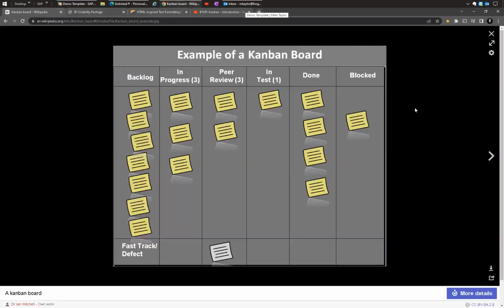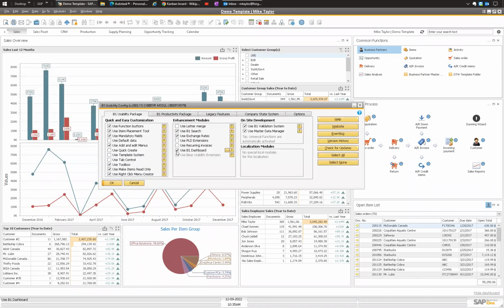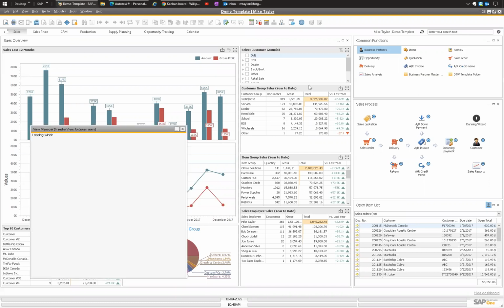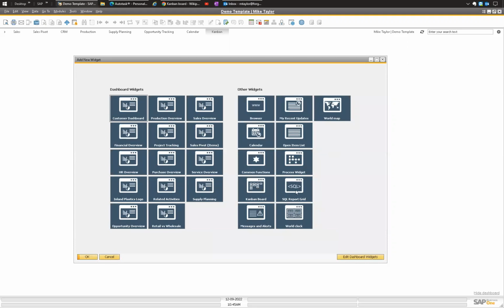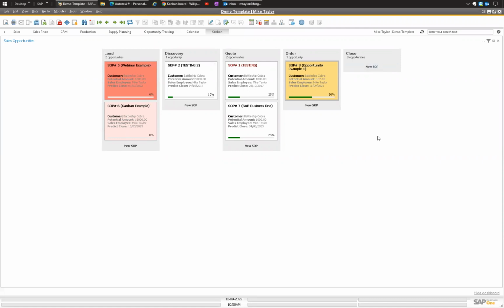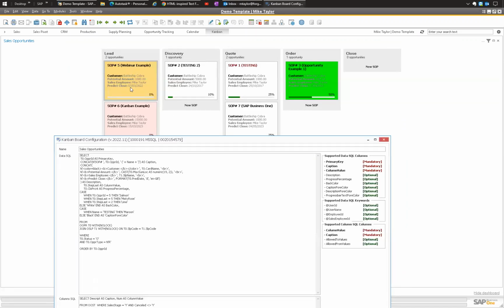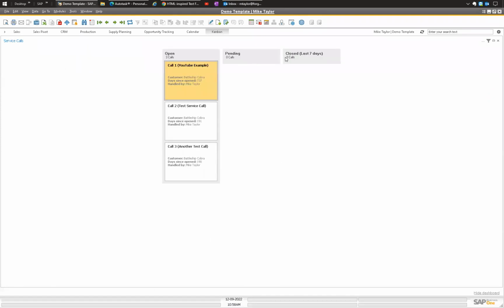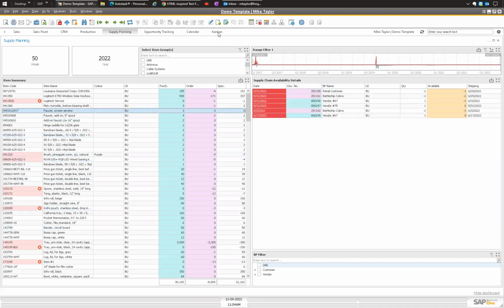Webinar | Coffee Break from Forgestik | How to create Kanban dashboards with BoyumIT SAP B1UP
Forgestik bi-weekly webinars on SAP Business One: Tips & Tricks | December 9, 2022 | How to create Kanban dashboards with the Boyum B1 Usability Package solution – with Mike Taylor